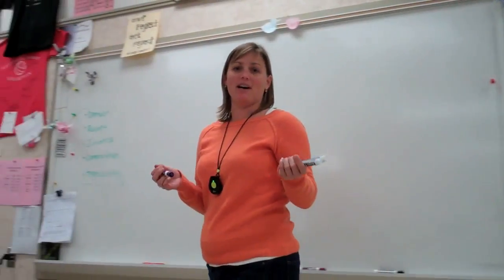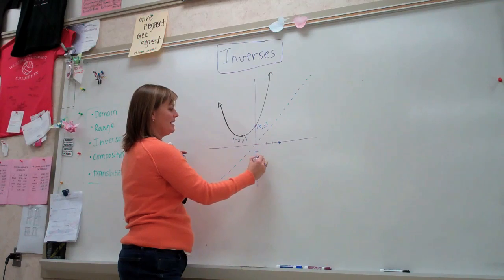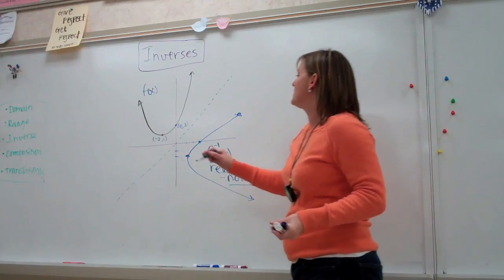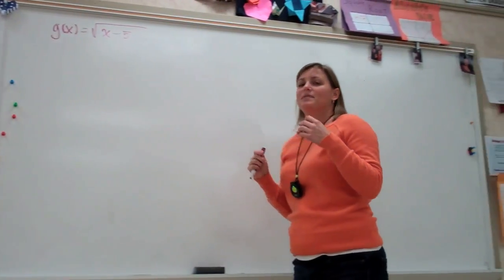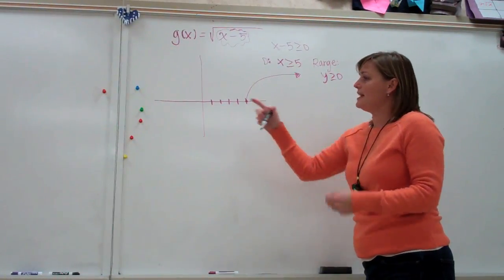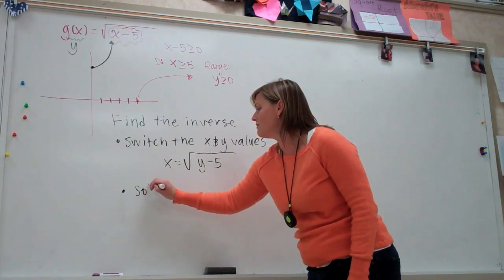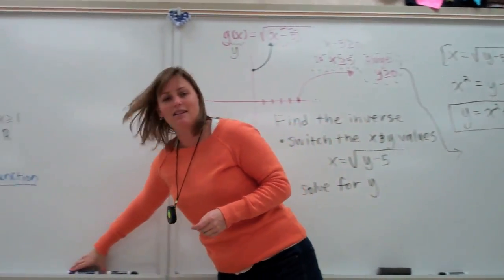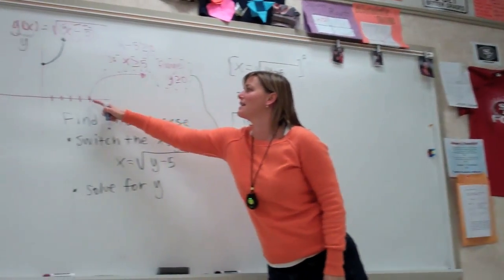Pre-calculus Review part 2: Inverses